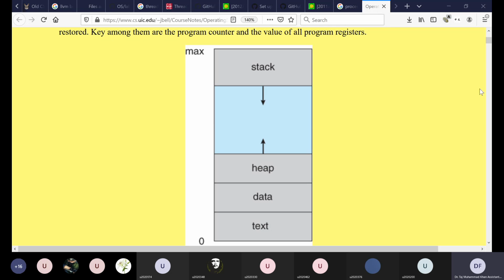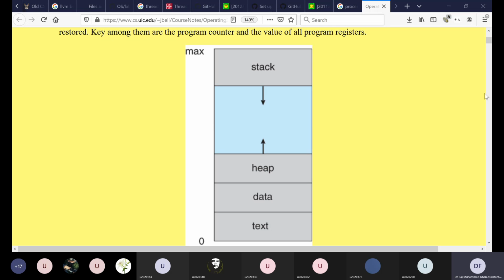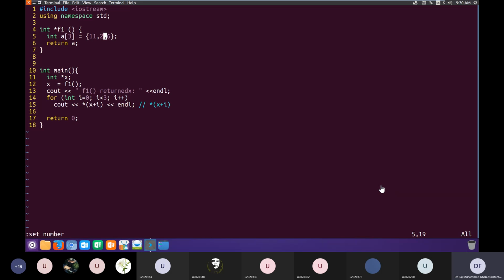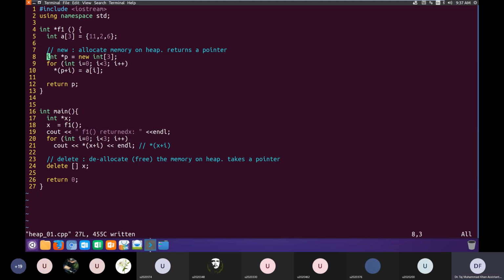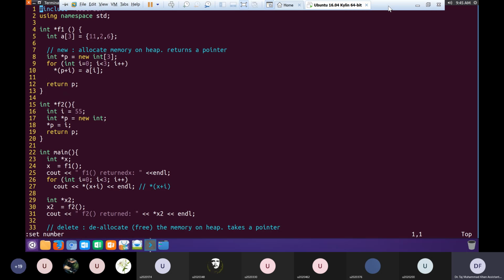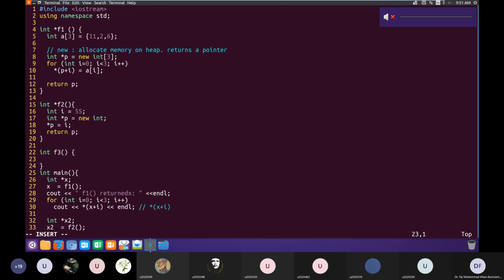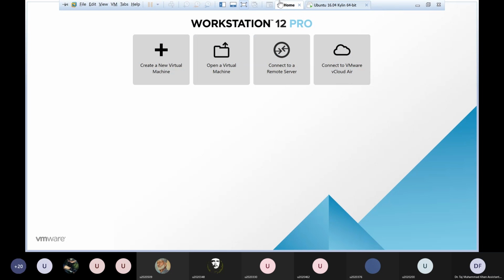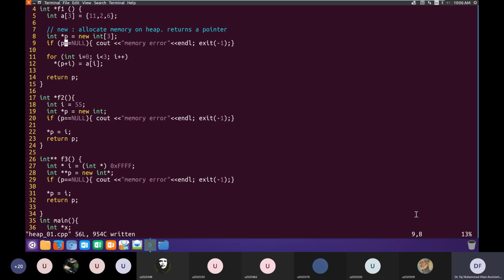cs103 201200101 variable scope 04 heap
Allocating dynamic memory on the heap.